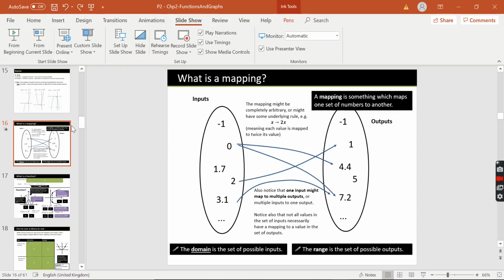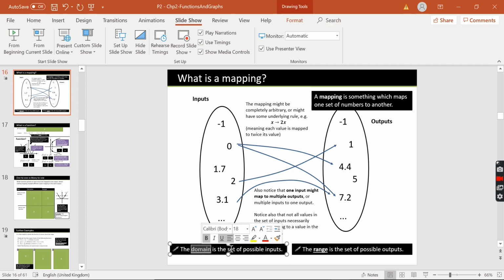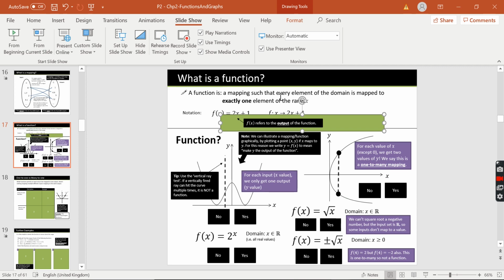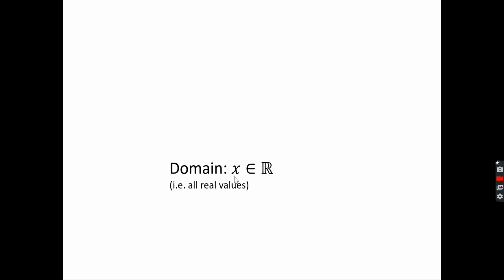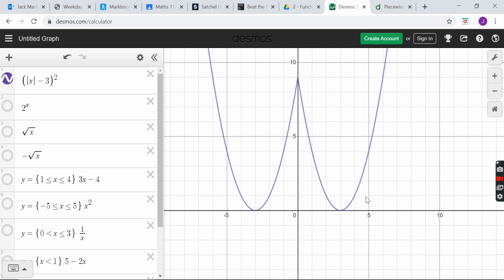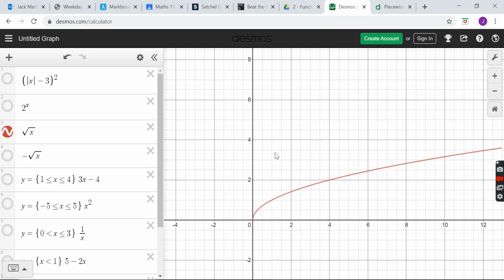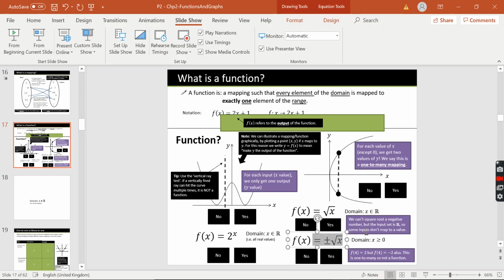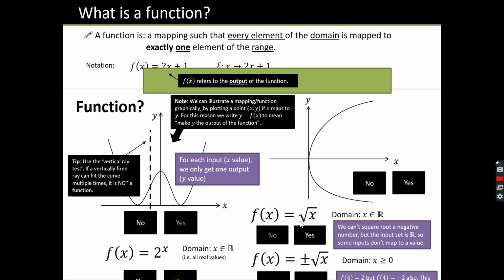2B - An introduction to Domain & Range